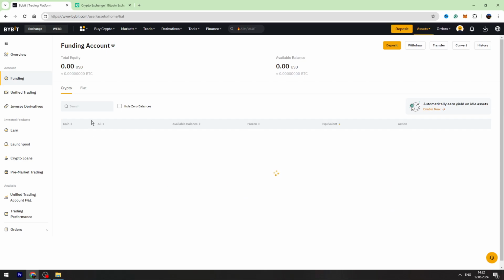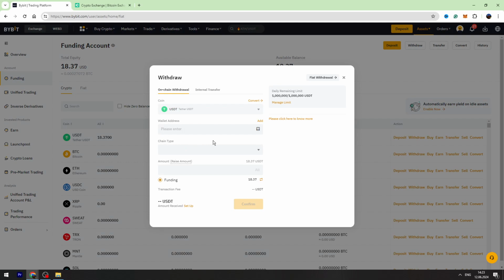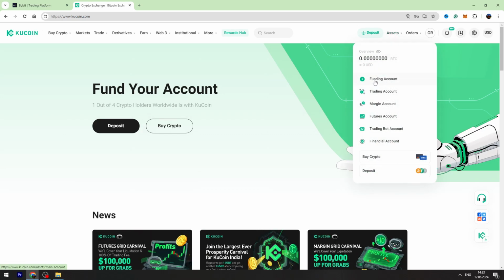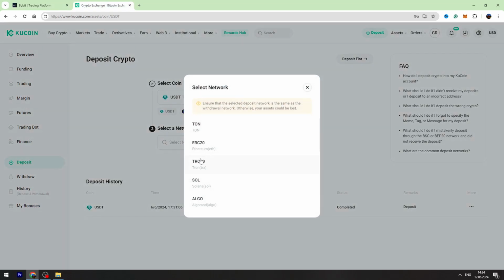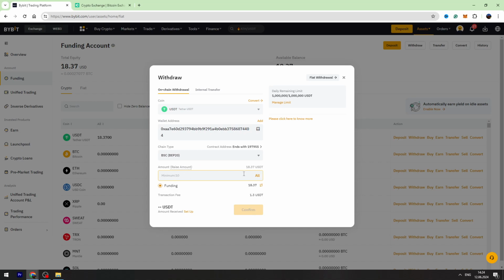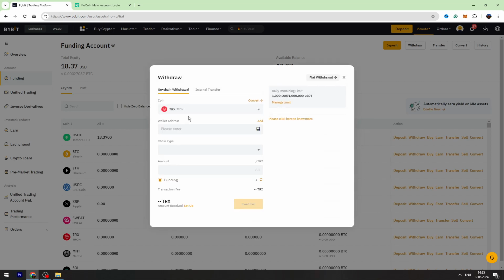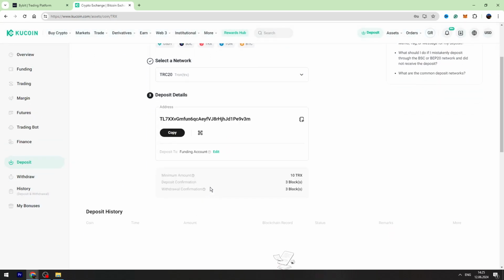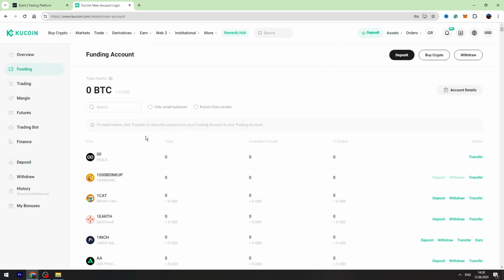How to Send Crypto From Bybit to Kucoin 2026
How to Send Crypto From Bybit to Kucoin 2024

Learn how to transfer cryptocurrency from Bybit to KuCoin with this step-by-step guide! In this video, we will walk you through the entire process, ensuring your transaction is secure and hassle-free. Whether you're a beginner or an experienced trader, this tutorial will help you move your funds with confidence.